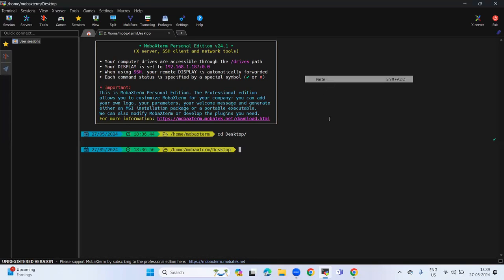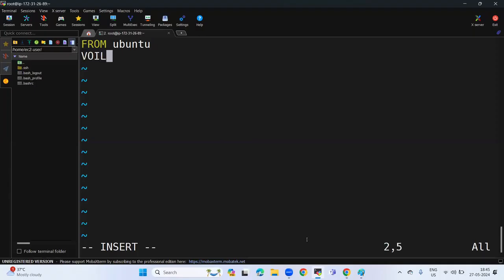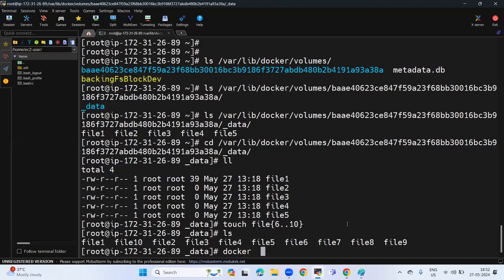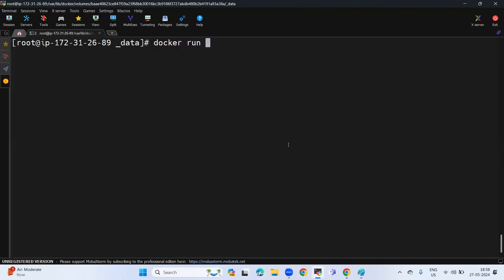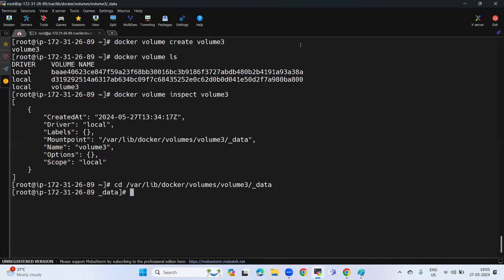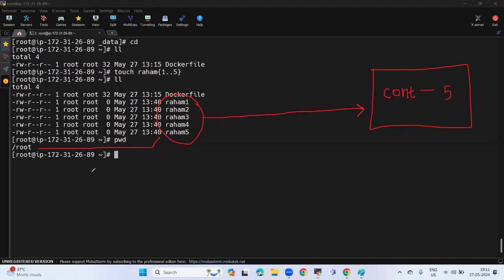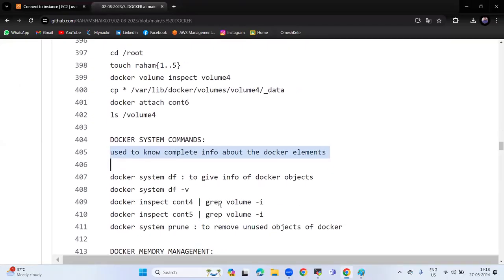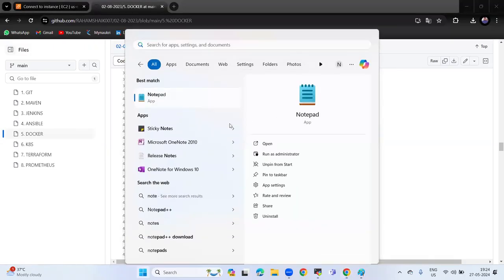DevOps on AWS-31 | DevOps with AWS: Complete Beginner’s Guide | Mastering DevOps on AWS